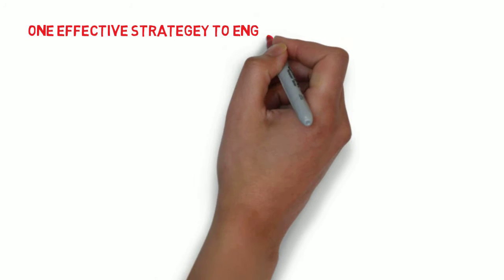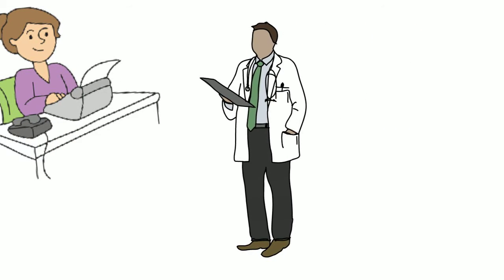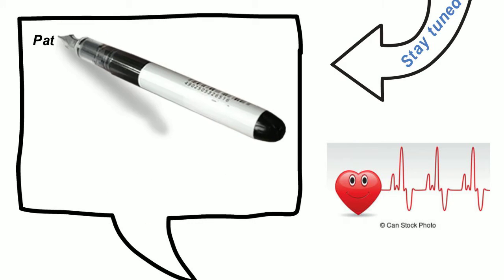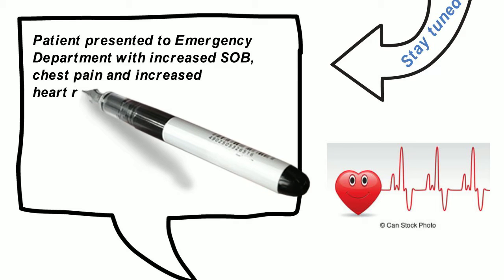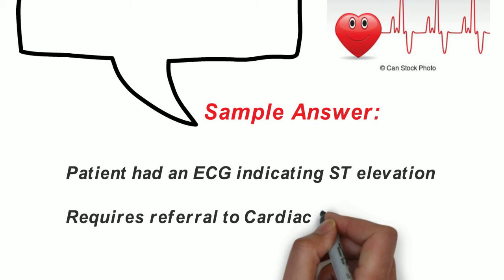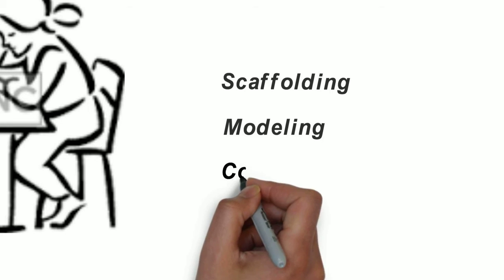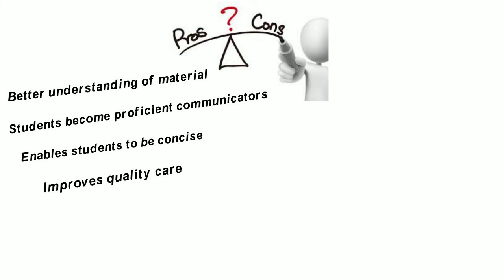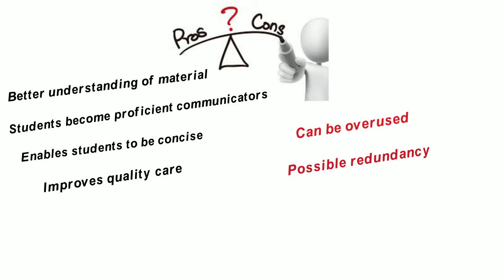Paraphrasing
Student Engagement Technique